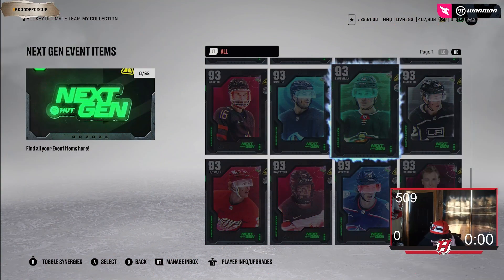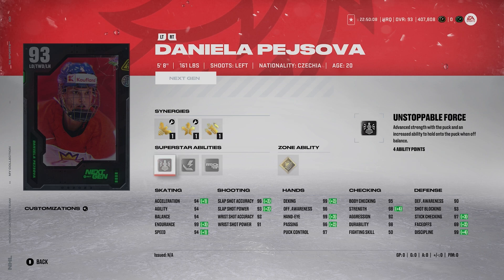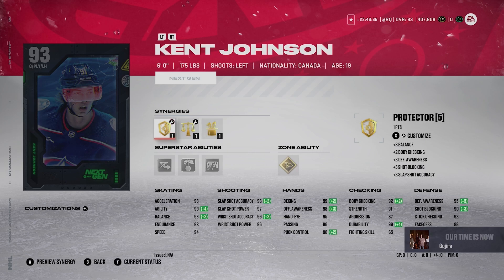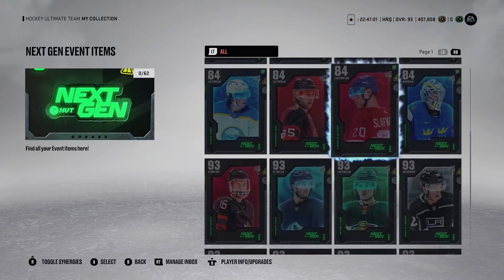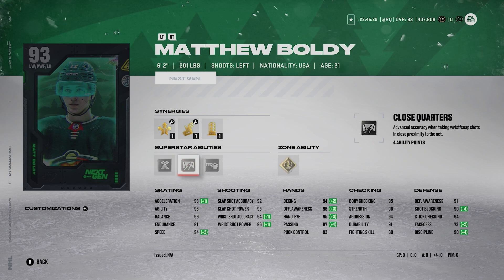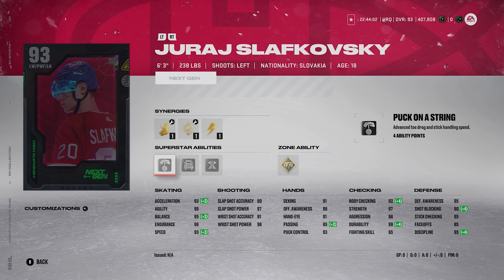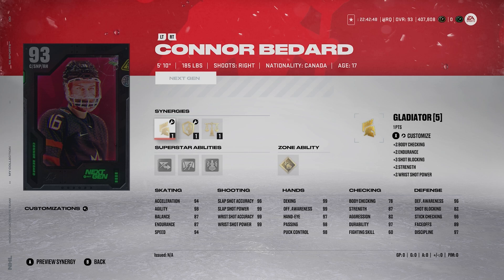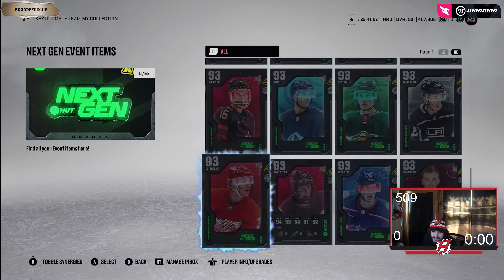RANKING ALL 12 NEXT GEN CARDS IN NHL 23 HUT!